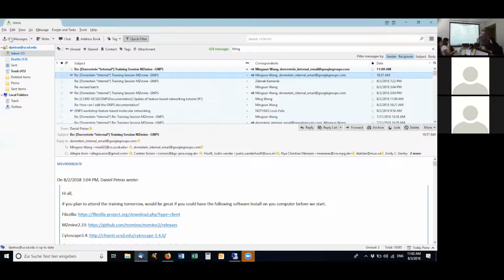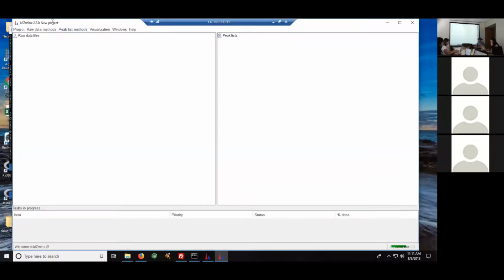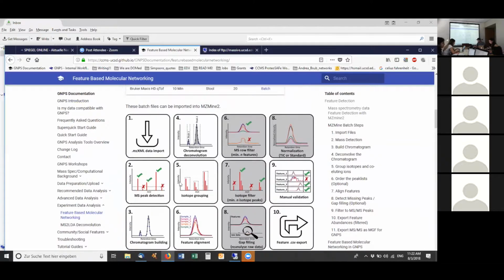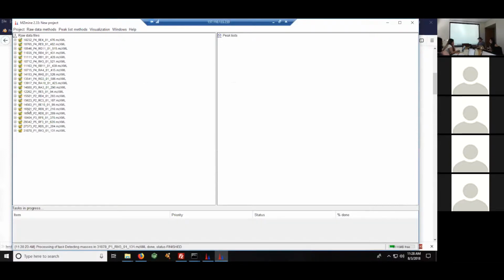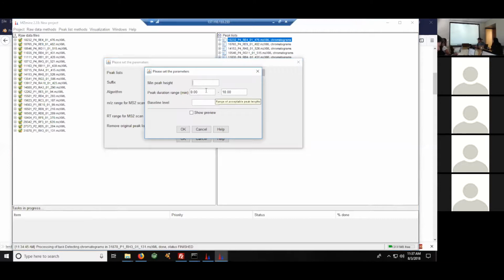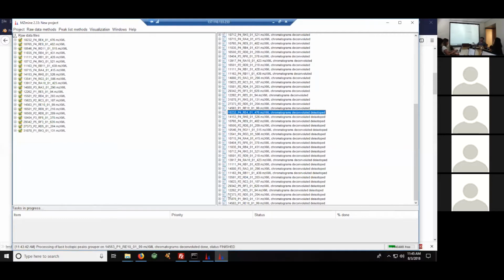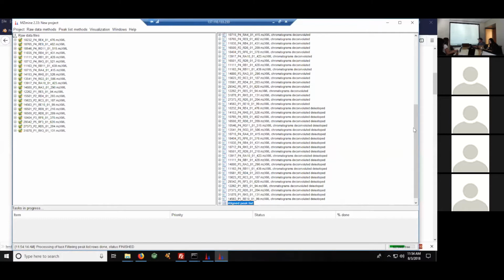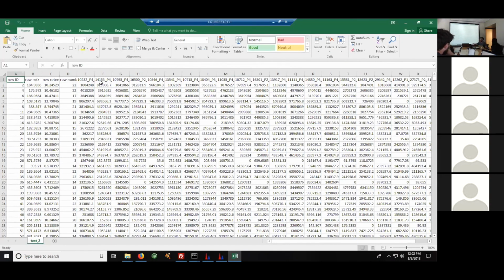GNPS - MZmine Feature Detection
GNPS Tutorial for using MZMine2 to perform feature detection and create outputs for Feature Based Molecular Networking.

This tutorial utilizes a subset of the American Gut data to find metabolism of plant molecules by the microbiome.